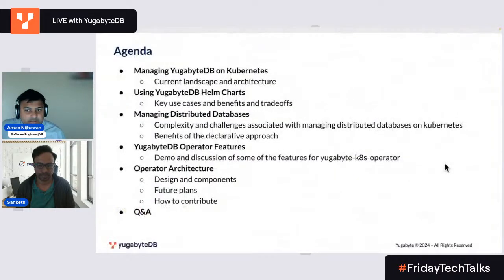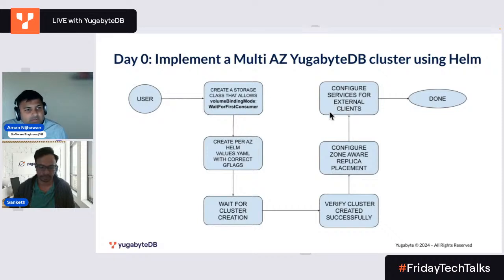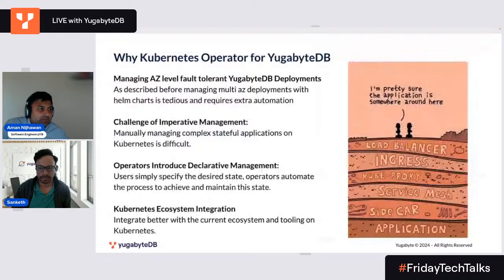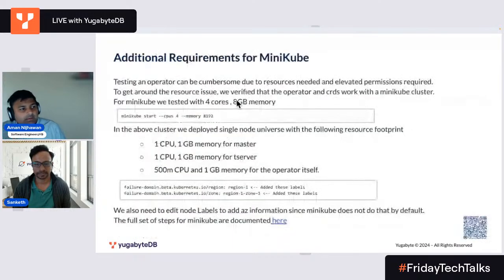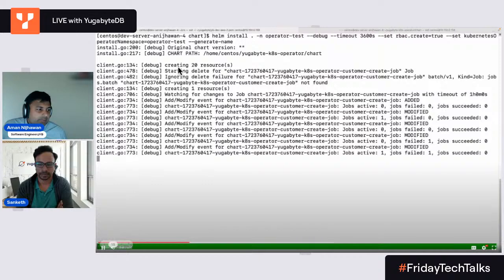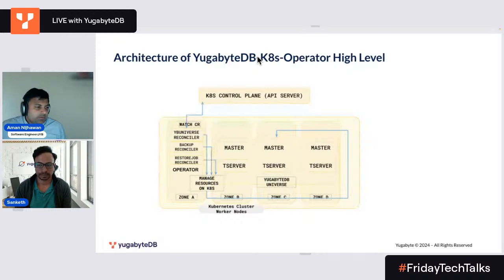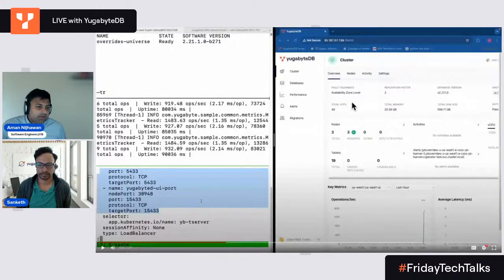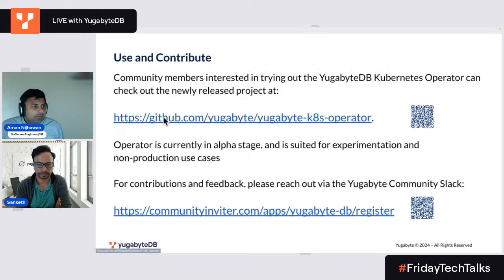Yugabyte K8s (Kubernetes) Operator | YFTT | EP 122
Join Yugabyte experts Aman Nijhawan and Sanketh Indarapu to learn more about the Yugabyte-K8s-Operator, including new features, and how users can leverage it to build a self-service DBaaS on Kubernetes clusters.💡